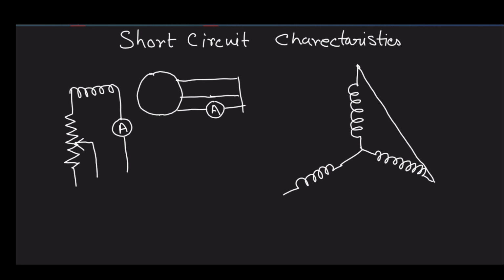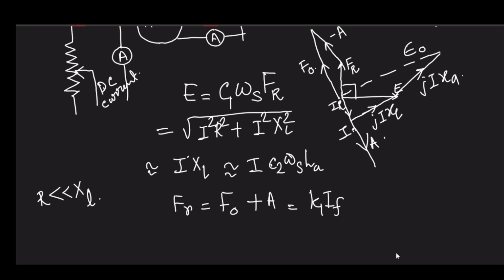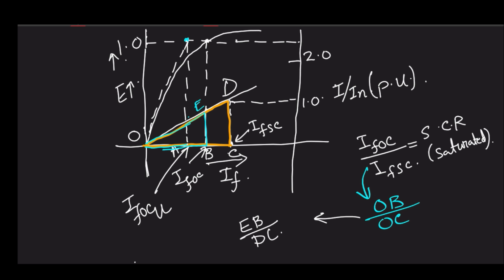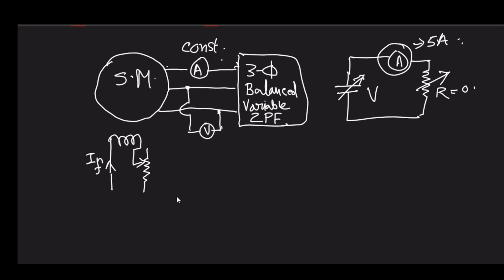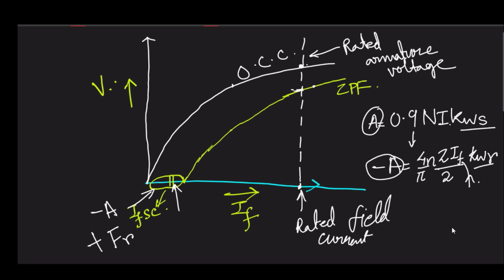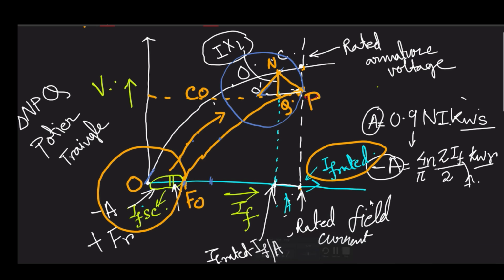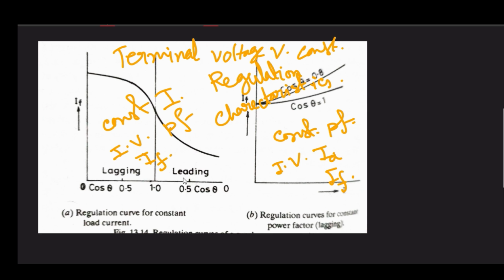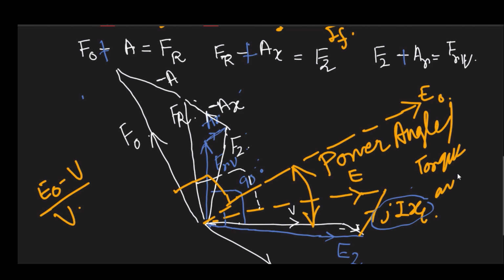Electrical Machine - 2 | Synchronous Generator Part 2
Timestamps:
00:00 Starting
00:50 Short circuit characteristics
15:18 Phasor diagram
1:05:19 Machine diagram
1:57:53 Load characteristics